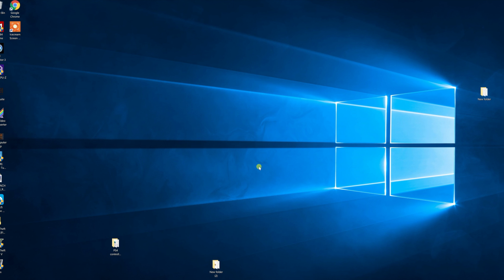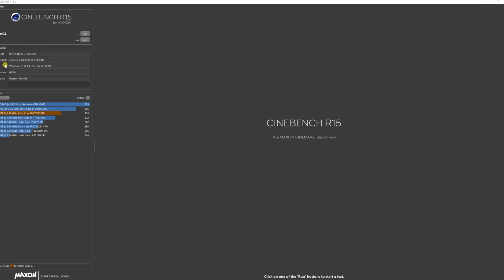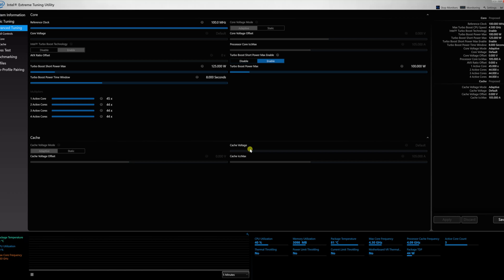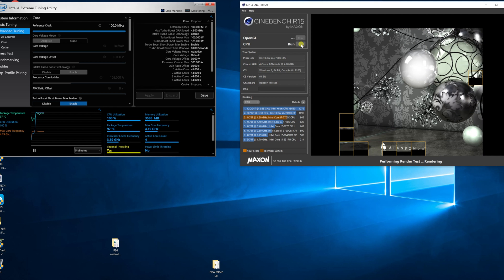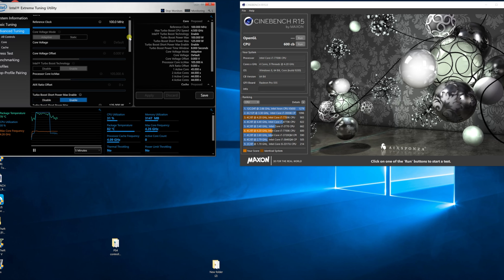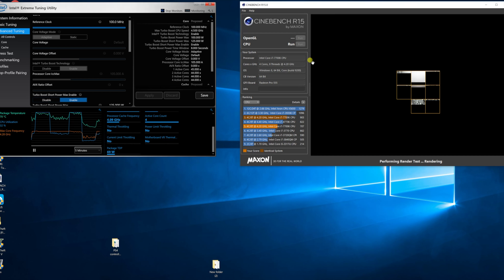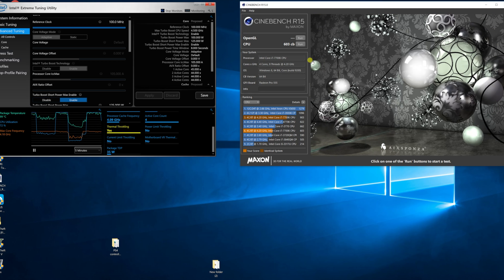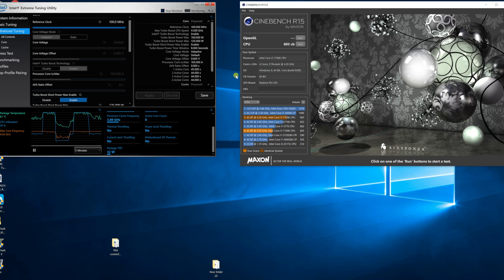2017 iMac 21.5 i7 7700K not worth the upgrade????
I upgraded the 2017 4K iMac's CPU from the i5-7400 to the i7-7700K with disappointing results.